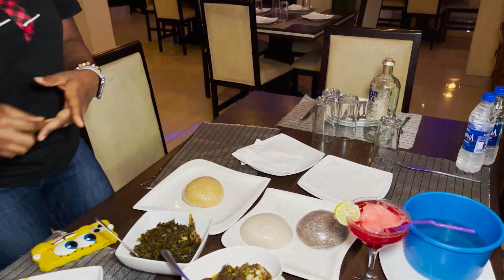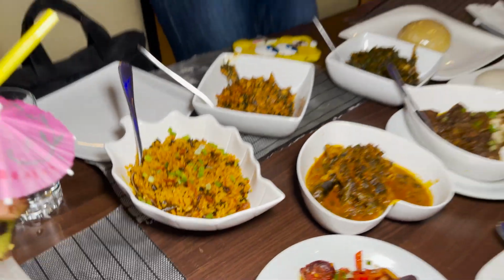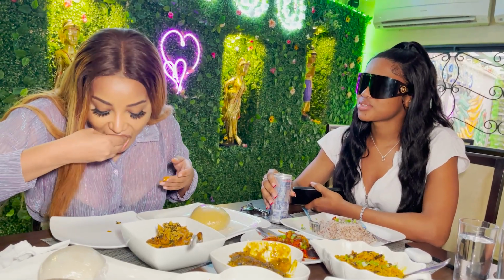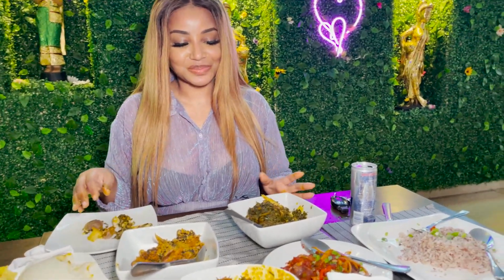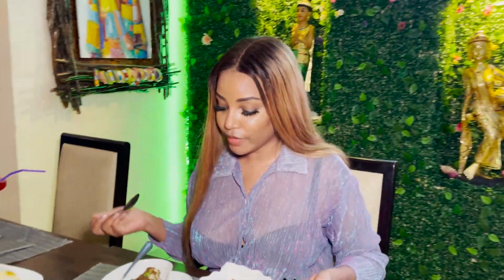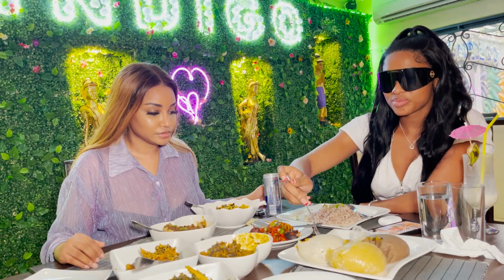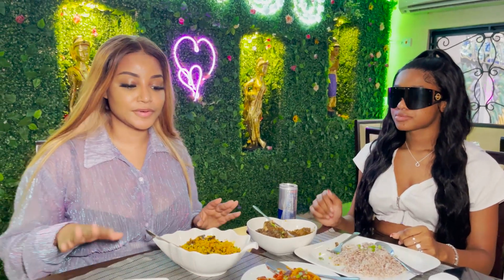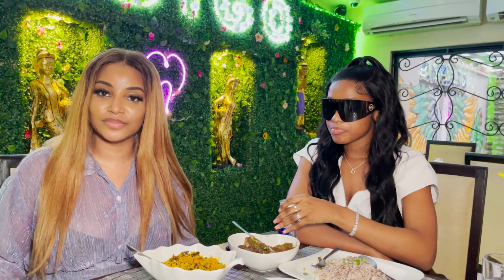TRYING NIGERIAN FOOD FOR FIRST TIME Ft @francestheodore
Caribbean woman tries Nigerian Food for the first time ever!  Frances Theodore and I gave our honest opinions on each dish that we tried. . .
We highlighted the Nigerian dishes that you definitely should try.

Egusi soup, Afang Soup, Oha soup, Ofada rice & Ofada stew, Palm oil rice, Peppered Gizzard, Amala, Garri, Pounded Yam

Big thank you to Indigo Bar Restaurant & Suites in Victoria Island, Lagos (Nigeria) for hosting us.